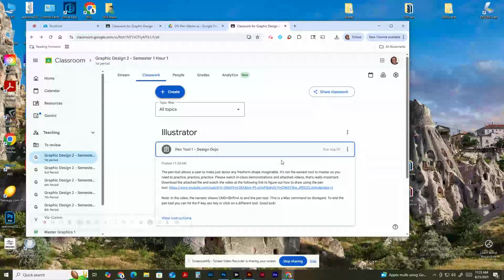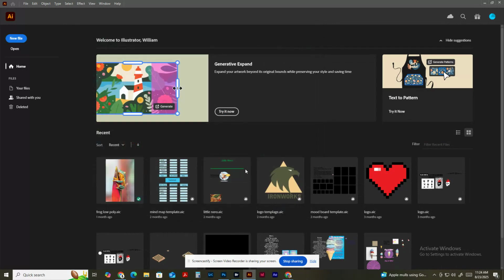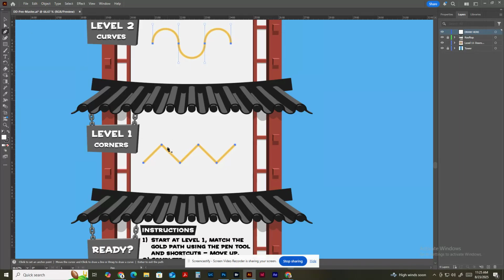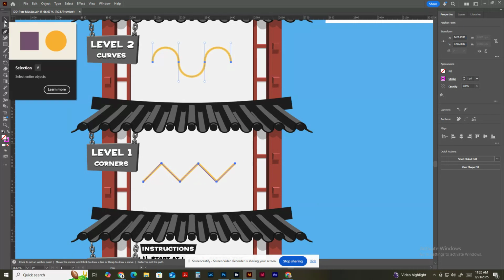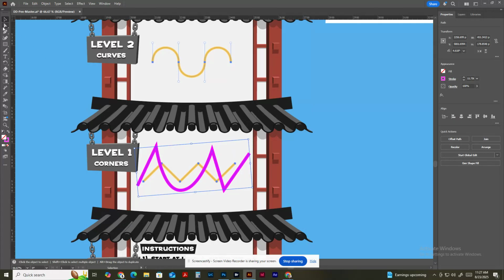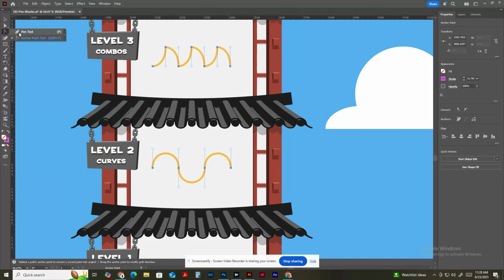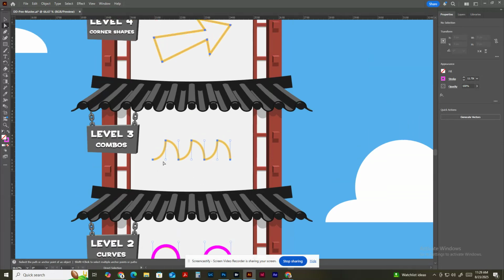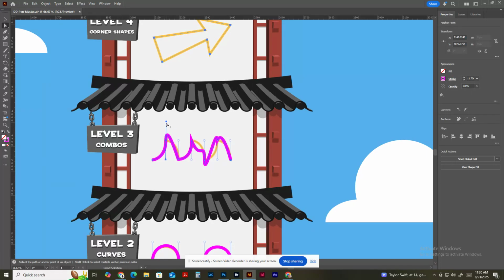Pen Tool 1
The pen tool allows a user to make just about any freeform shape imaginable. It's not the easiest tool to master so you need to practice, practice, practice. Please watch in-class demonstrations and attached videos, that's really important. Download the attached file and watch the video at the following link to figure out how to draw using the pen tool.

Note: in the video, the narrator shows CMD+Shift+A to end the pen tool. This is a Mac command so disregard. To end the pen tool you can hit the P key, esc key or click on a different tool. Good luck!